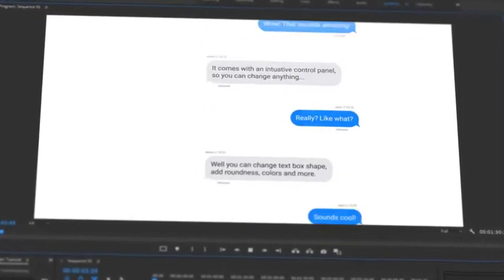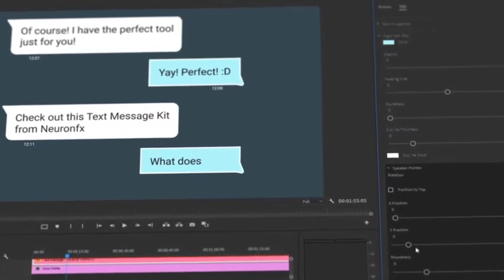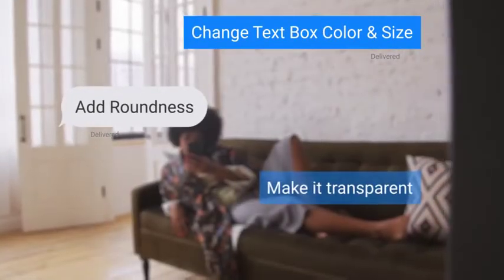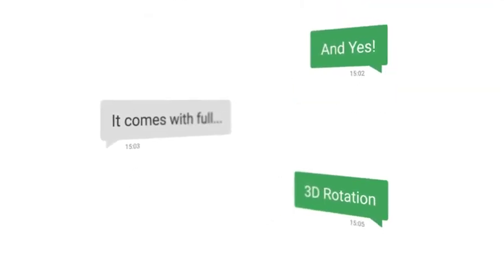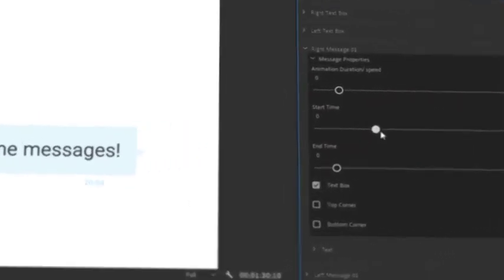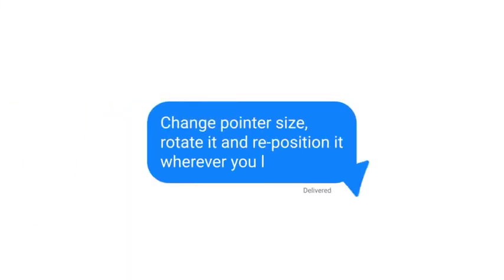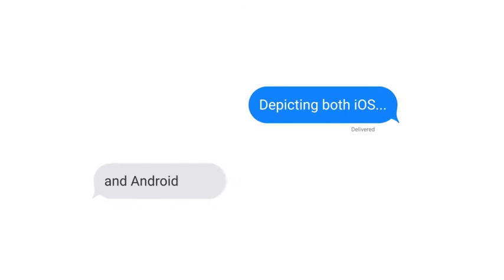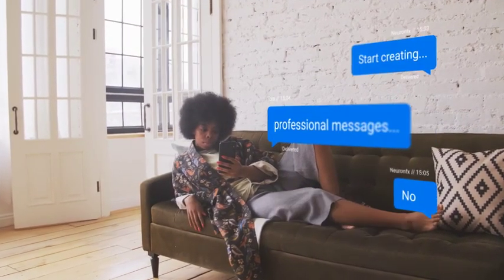Text Messages Toolkit | Adobe Premiere Pro Template